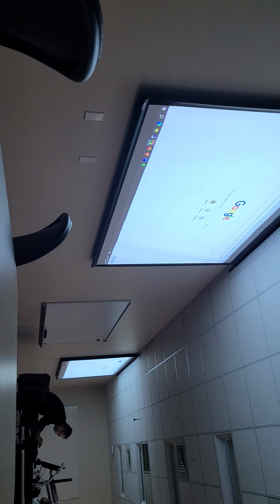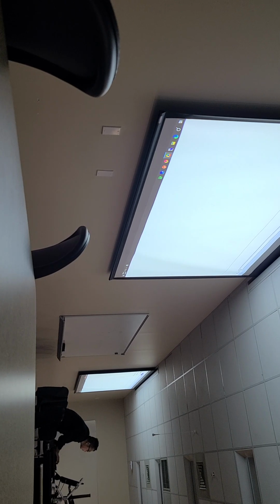HDL midterm review - Lin